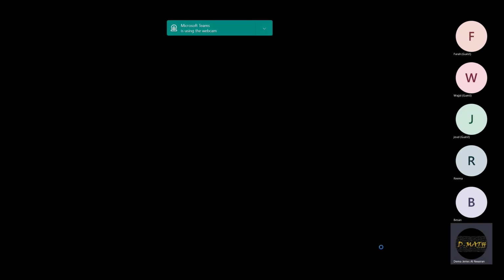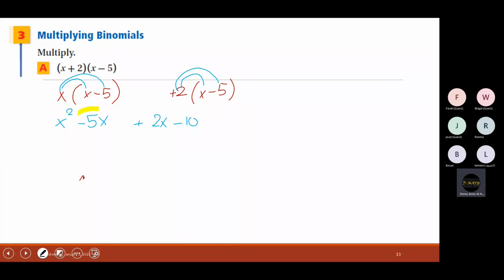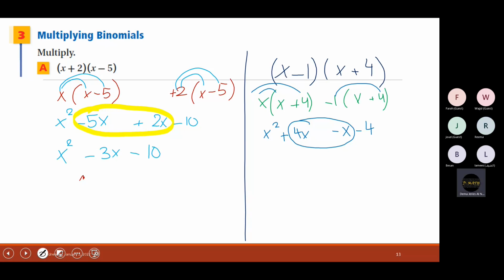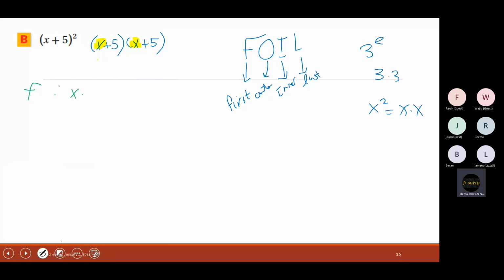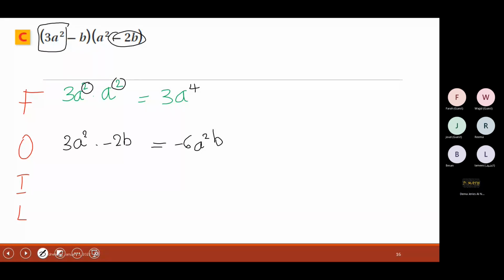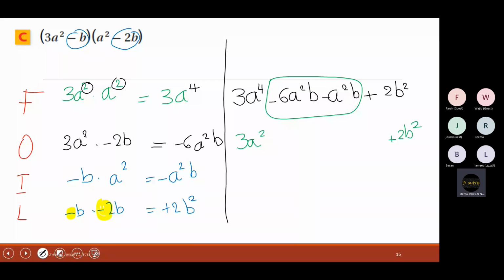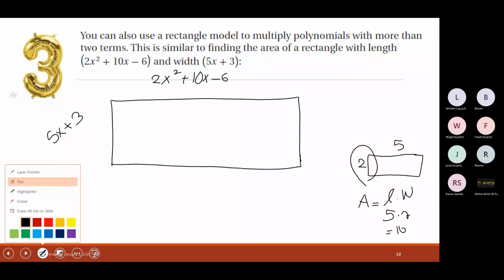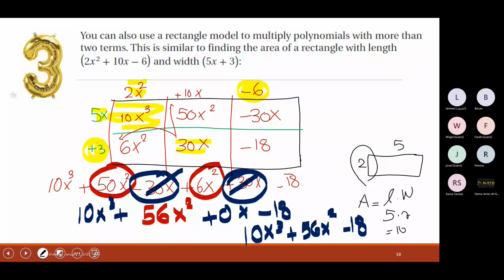Algebra 1 ~ Chapter 7,Lesson 8 : Multiplying Polynomials ( Part 2)